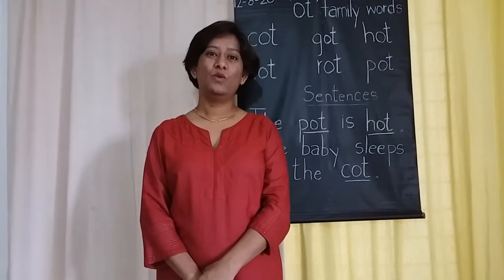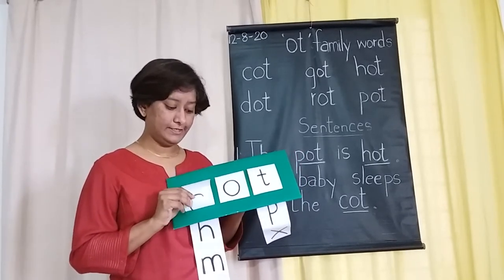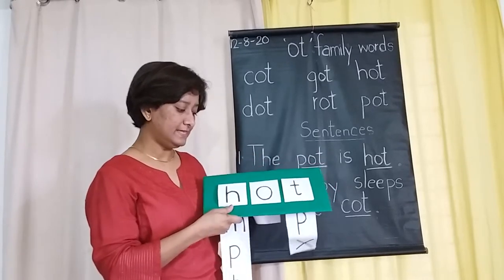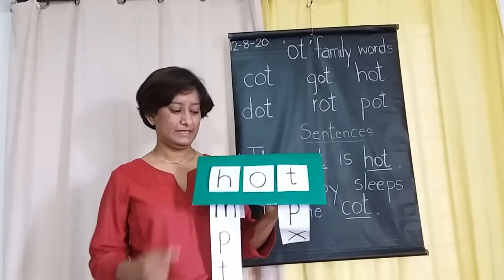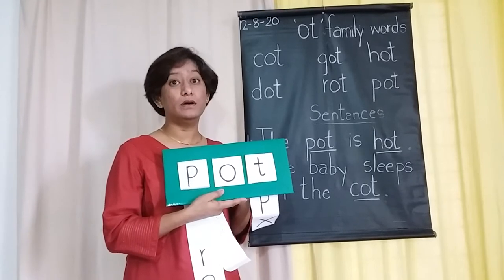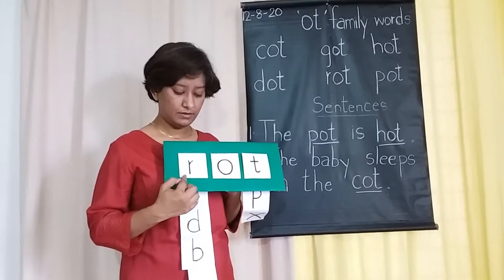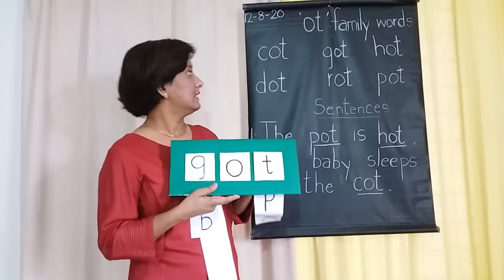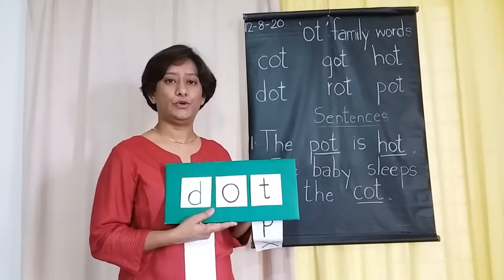The Orbis School M - Sr KG - English - 'ot' family words